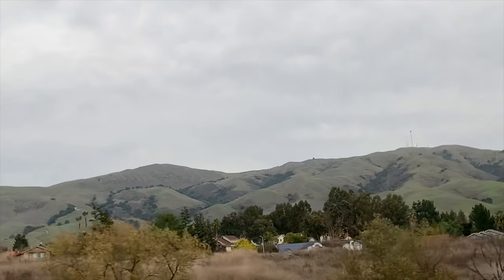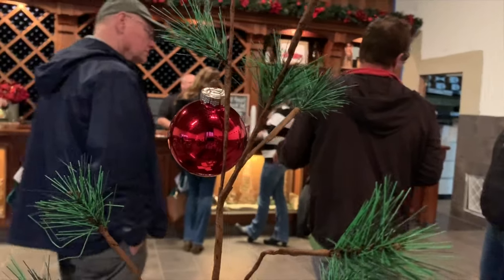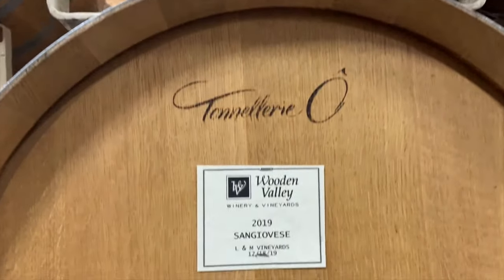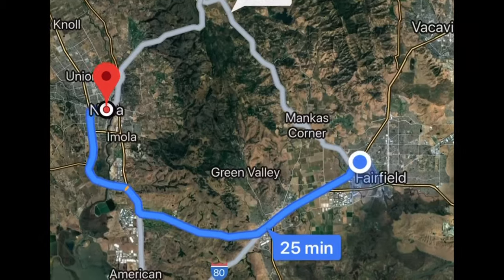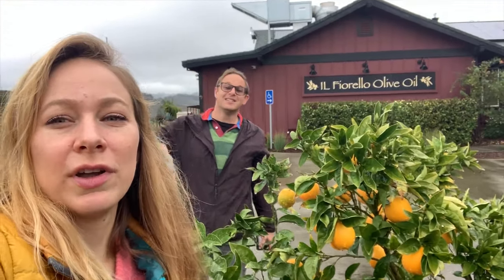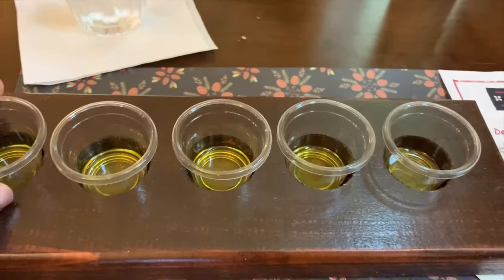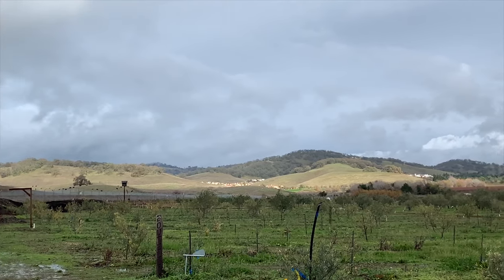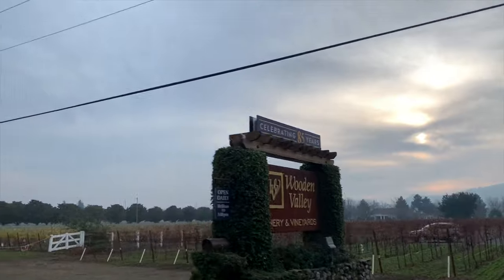CALIFORNIA'S SUISUN WINE REGION 🍷(25 MINUTES from NAPA VALLEY)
In this vlog, we discover one of California's up and coming wine regions, the Suisun Valley. This is a rustic weekend escape from San Francisco that offers a much more relaxed, family owned wine tasting experience compared to Napa Valley. In fact, it is located about 25 minutes over the hills of Napa so the grapes are grown nearly on the same hills!

The Suisun Valley is designated as an American Viticultural Area in 1982, and offers an award winning Petite Sirah, a full bodied red wine. We try it at two different wineries, Wooden Valley Winery and Vezer Winery.

We also check out how California's artisan olive oil is made at Il Fiorello Olive Oil Company. Later, we grab a bite to eat in Downtown Fairfield.

🤙GET  SOCIAL! 🤙